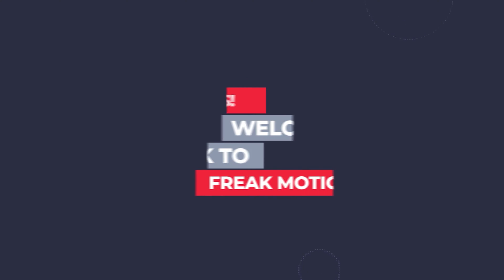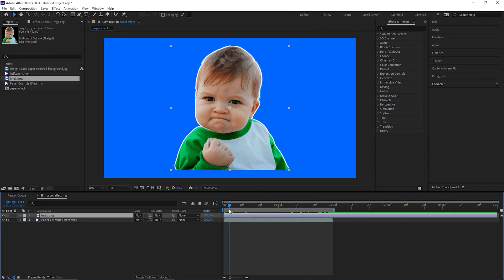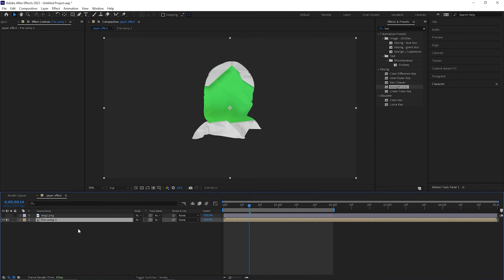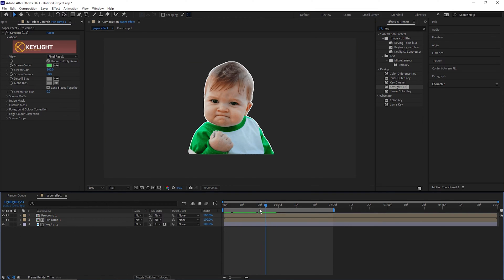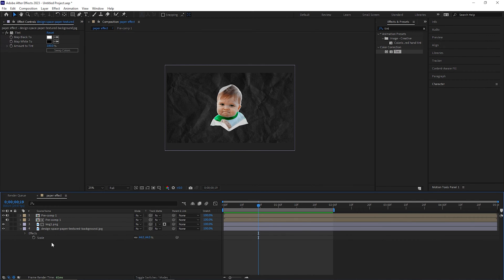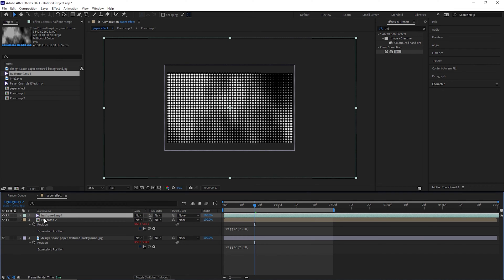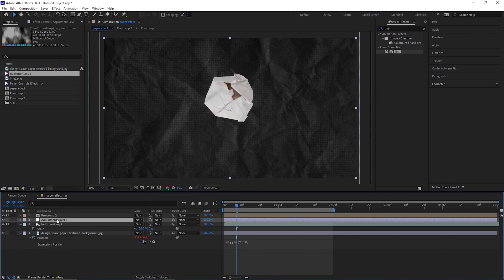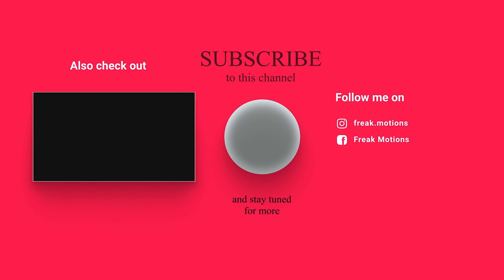Paper Unfold Animation in After Effects - Effects like ALI ABDAAL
Hey, everyone in this after-effects tutorial I will show you how you can create the paper unfold effect in After Effects, just like ALI ABDAAL